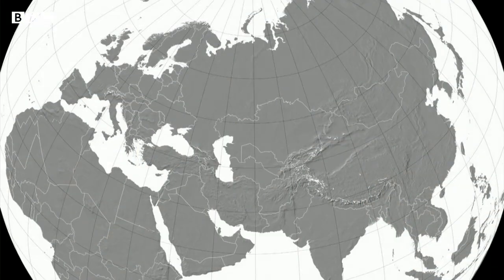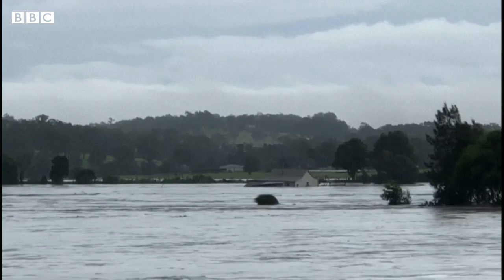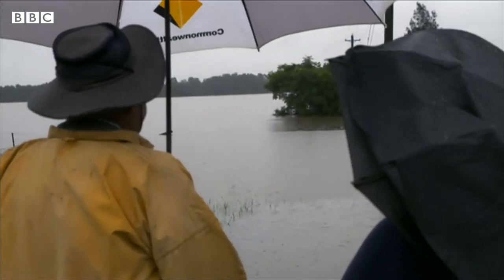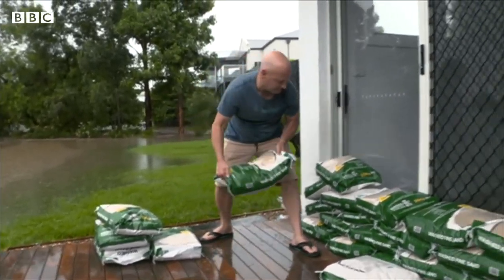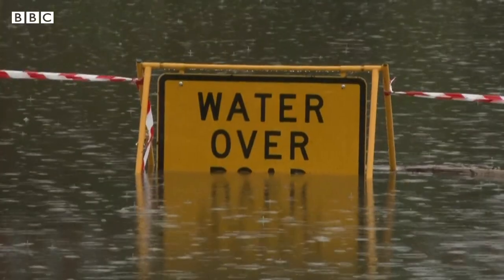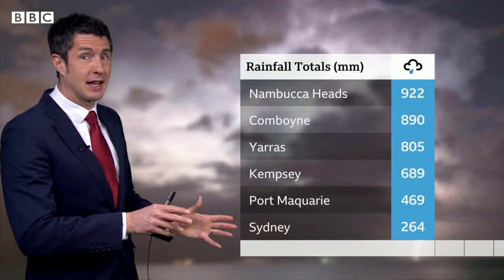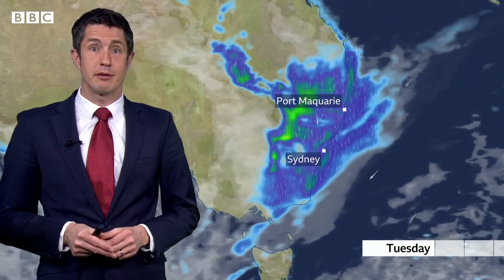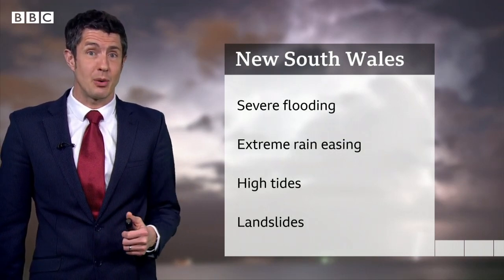More rain forecast after areas of Australia see worst flooding in decades - BBC News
Areas of Australia that have seen their worst flooding in decades are bracing for more heavy rainfall, with the peak expected on Tuesday.

Australian Prime Minister Scott Morrison told MPs there was "serious risk still ahead" and weather officials said "it's far from over".

The entire coast of New South Wales has been put on alert, with troops and hundreds of volunteers deployed. Roads and bridges have been cut off, cars and signs submerged, livestock marooned and schools closed.